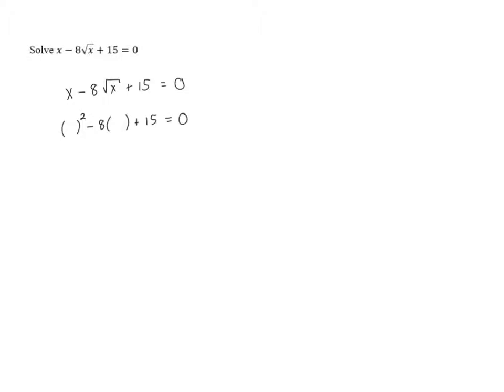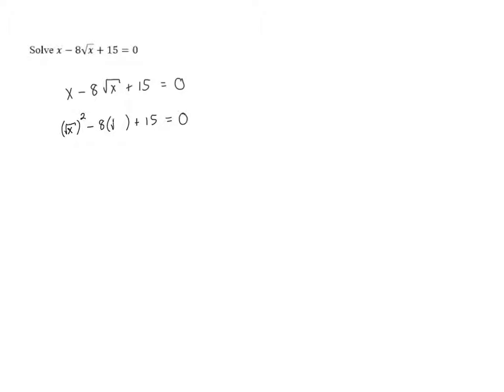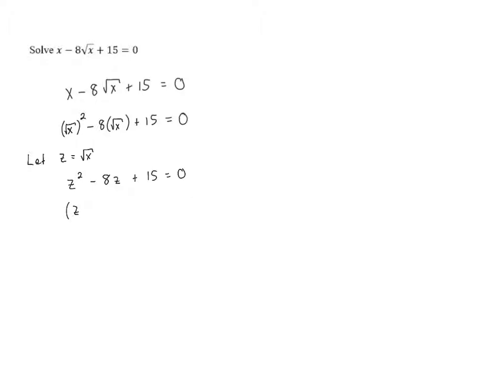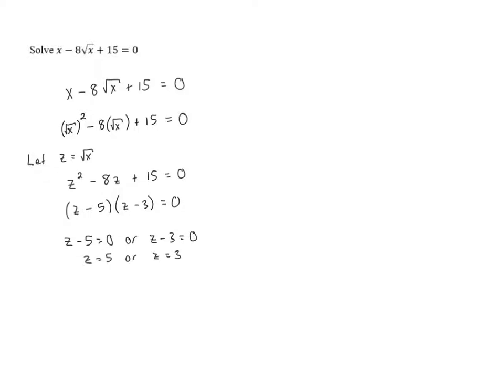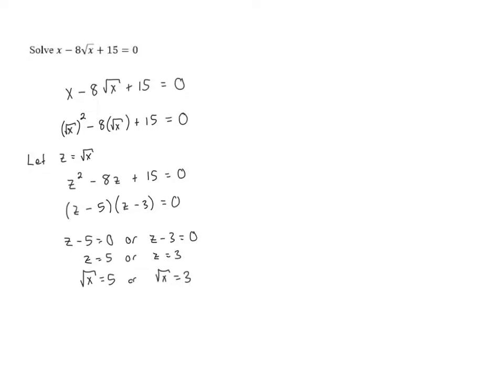Solving Equations in Quadratic Form - Problem 3